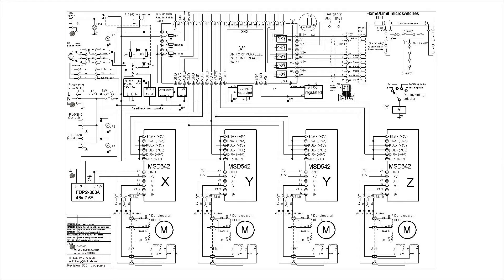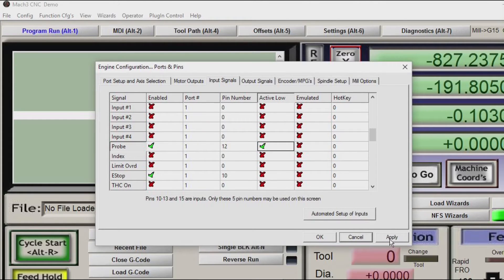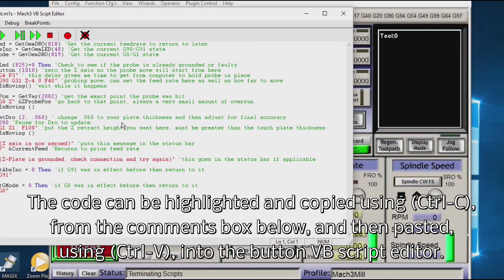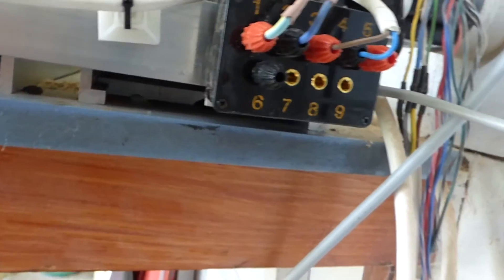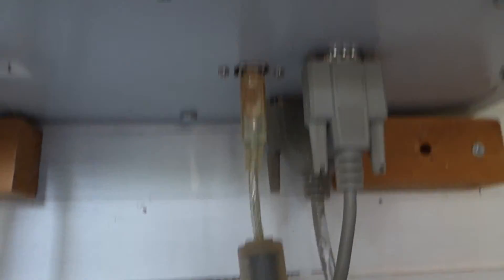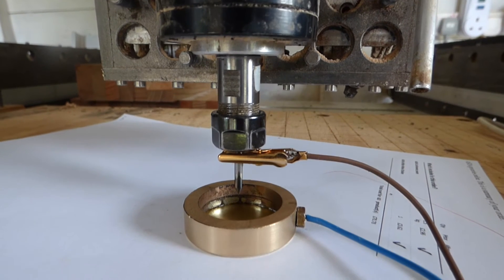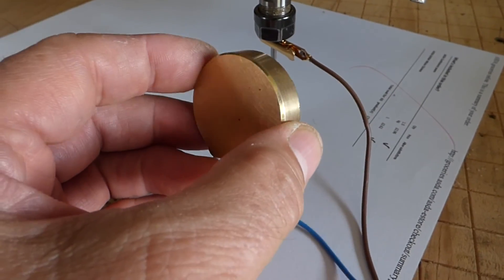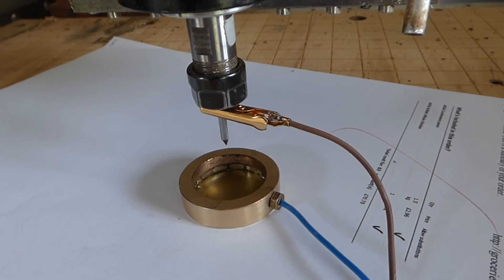Yet another Zero Touch Plate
This explains my version of an auto-zero Z-axis touch plate probe. It shows, in detail, how it is connected to the CNC machine and how the Auto Tool Zero button script is implemented.
The text for the button script follows:

CurrentFeed = GetOemDRO(818) 'Get the current feedrate to return to later
CurrentAbsInc = GetOemLED(48) 'Get the current G90/G91 state
CurrentGmode = GetOemDRO(819) 'Get the current G0/G1 state

If GetOemLed (825)=0 Then 'Check to see if the probe is already grounded or faulty
   DoOEMButton (1010) 'zero the Z axis so the probe move will start from here
   Code "G4 P3" ' this delay gives me time to get from computer to hold probe in place
   Code "G90 G31Z-4. F4" 'probing move, can set the feed rate here as well as how far to move
   While IsMoving() 'wait while it happens
   Wend
   ZProbePos = GetVar(2002) 'get the exact point the probe was hit
   Code "G0 Z" &ZProbePos 'go back to that point, always a very small amount of overrun
   While IsMoving ()
   Wend
   Call SetDro (2, .060) ' change .060 to your plate thickness and then adjust for final accuracy
   Sleep 200 'Pause for Dro to update.
   Code "G1 Z1. F50" 'put the Z retract height you want here, must be greater than the touch plate thickness
   While IsMoving ()
   Wend
   Code "(Z axis is now zeroed)" 'puts this message in the status bar
   Code "F" &CurrentFeed 'Returns to prior feed rate
Else
   Code "(Z-Plate is grounded, check connection and try again)" 'this goes in the status bar if applicable
End If
If CurrentAbsInc = 0 Then 'if G91 was in effect before then return to it
   Code "G91"
End If
If CurrentGMode = 0 Then 'if G0 was in effect before then return to it
   Code "G0"
End If